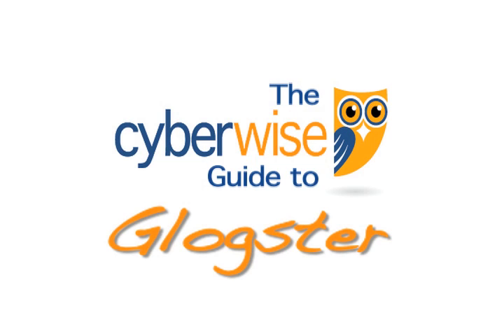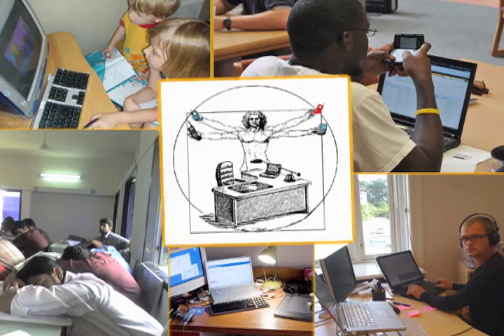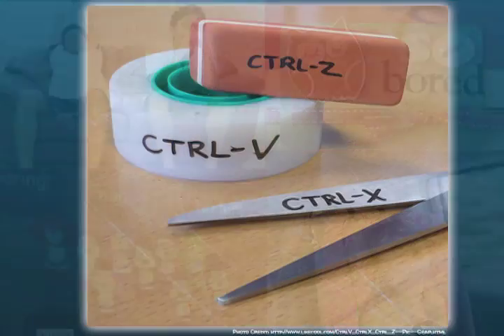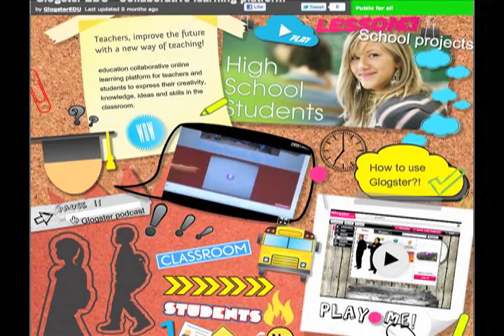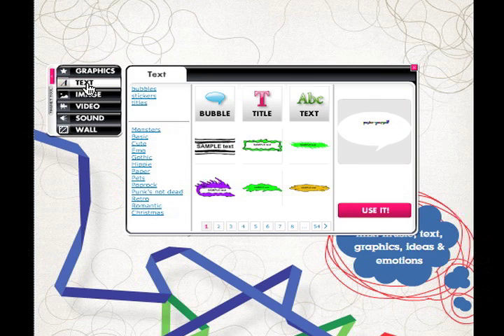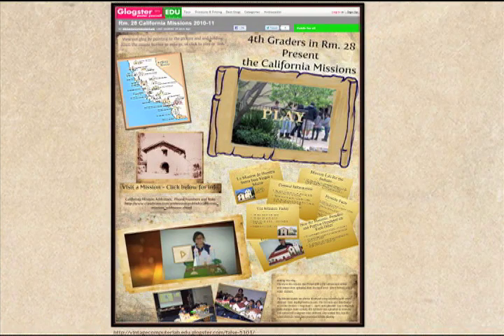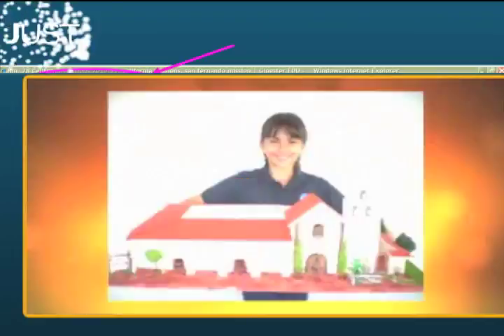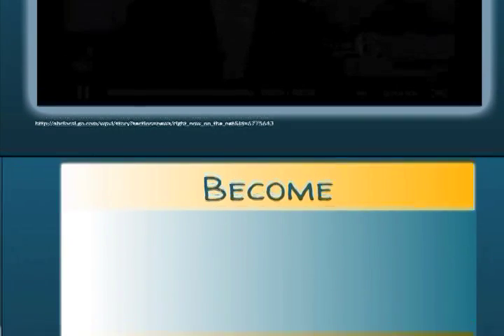Why Use Glogster?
This is an easy-to-follow CyberWise Guide that introduces grownups to Glogster- an online, multimedia poster for education. to download the CyberWise Guide to Glogster Companion Guide and get started using this free 21st century tool today.